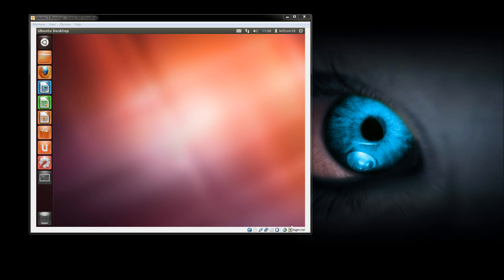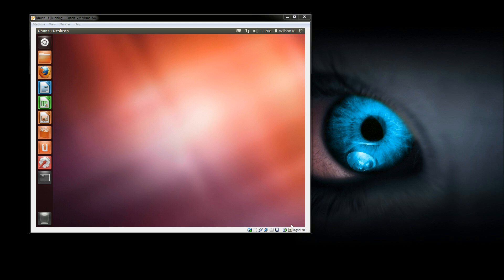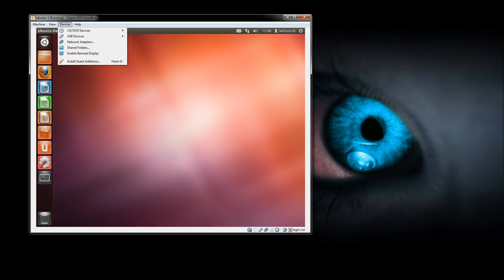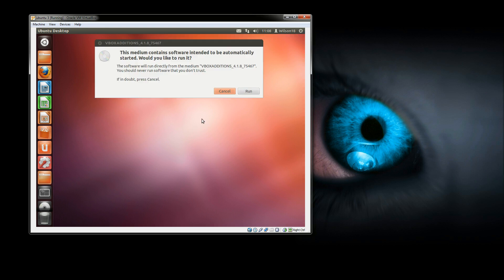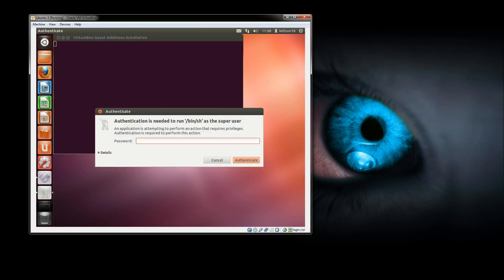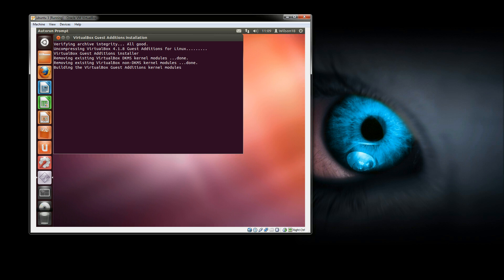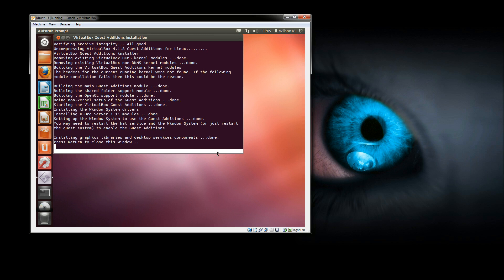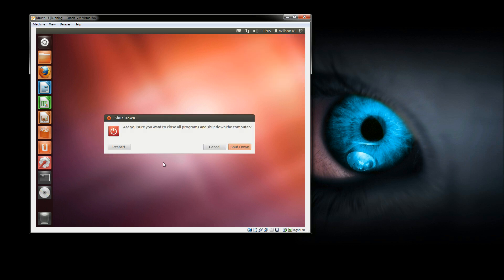How to: Change Resolution in Oracle VM Virtual Box Ubuntu 12.04 Desktop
In this video I will be showing you how you can change the display resolution in ubuntu 12.04 desktop using Oracle VM Virtual Box guest additions